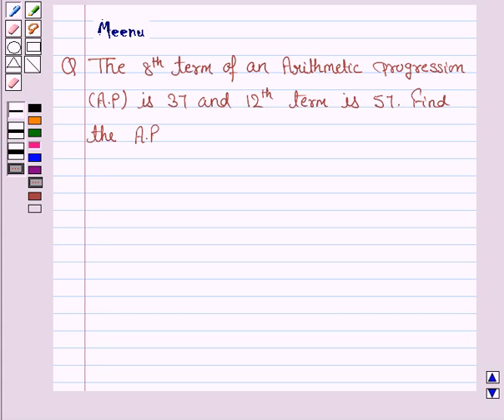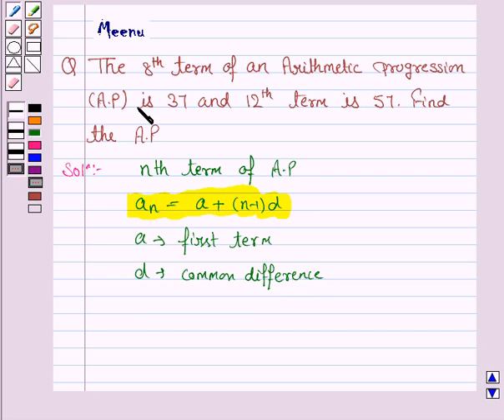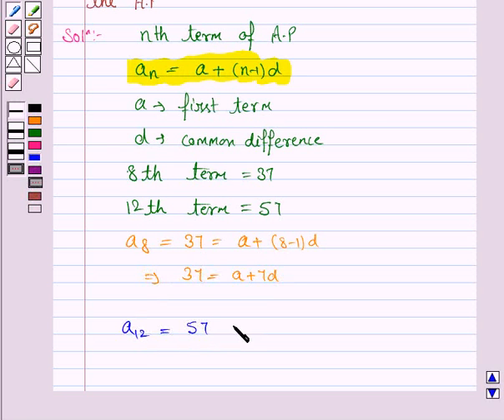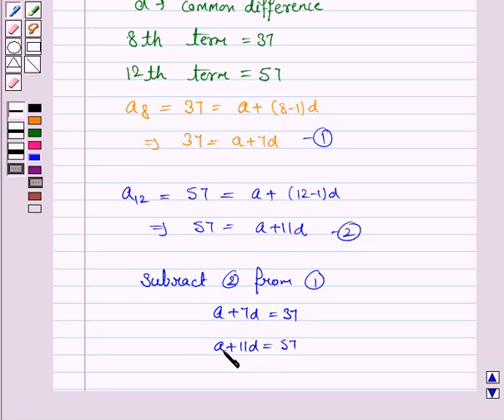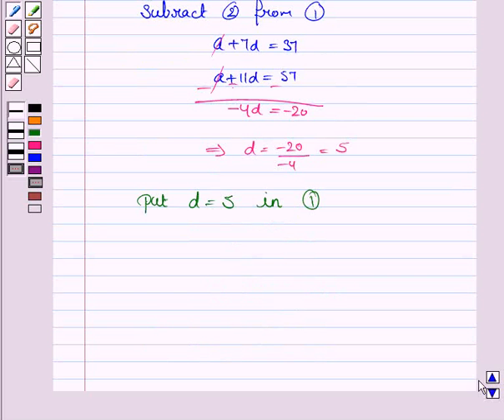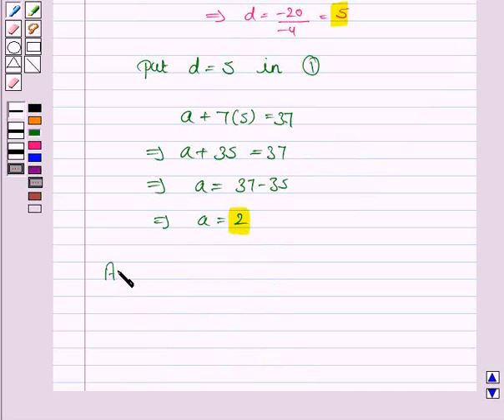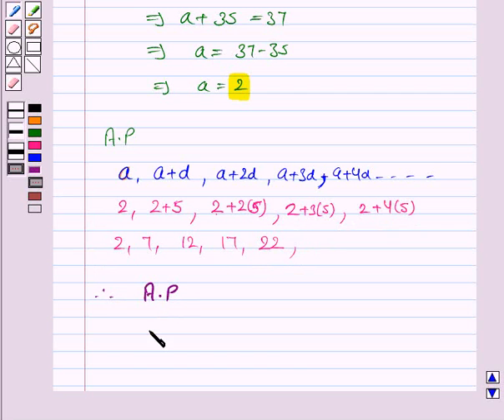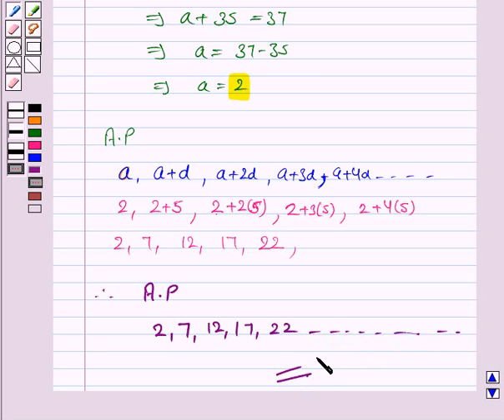Maths X CBSE OD A 2004 1 5